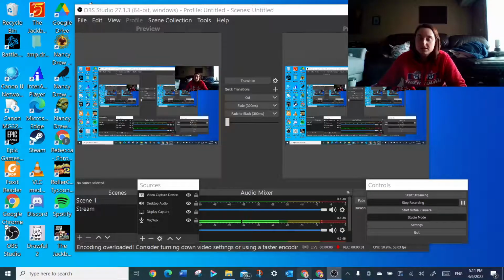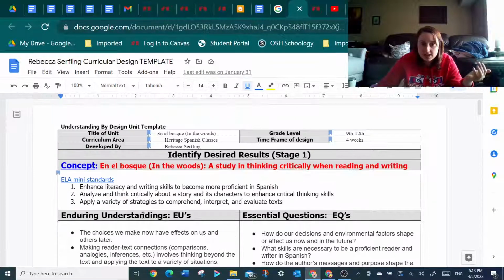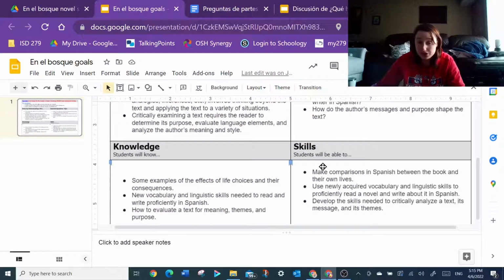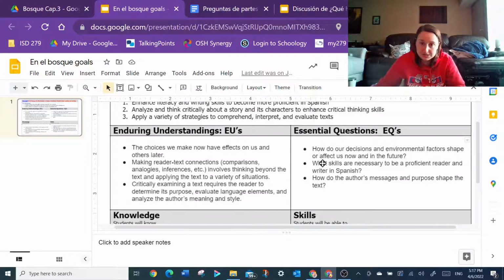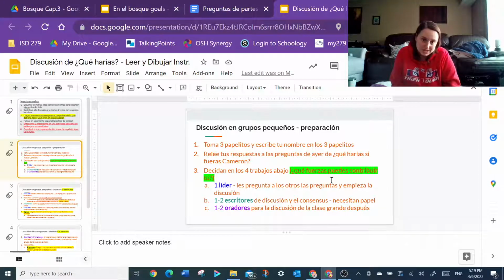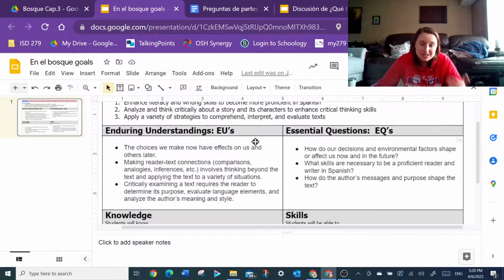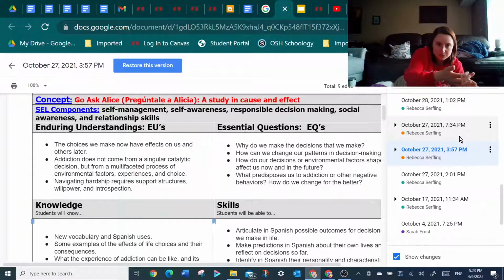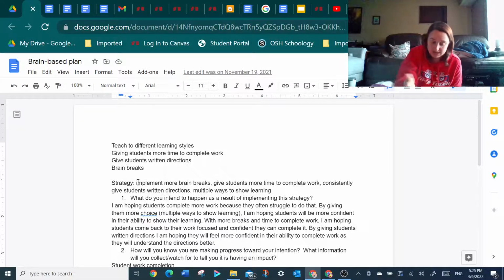Rebecca Curricular Design Reflection